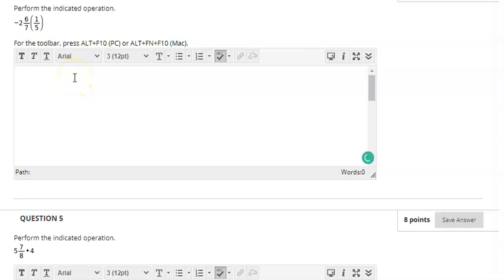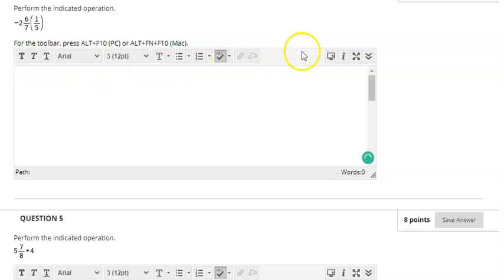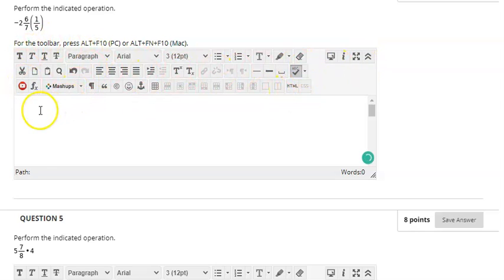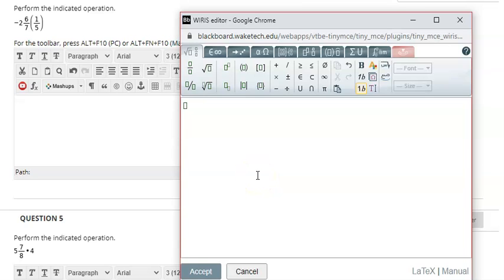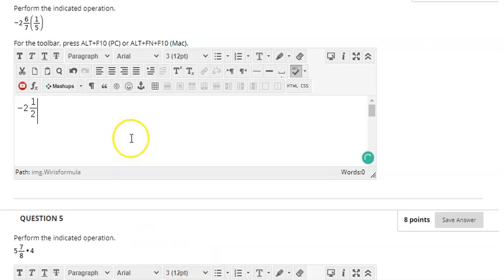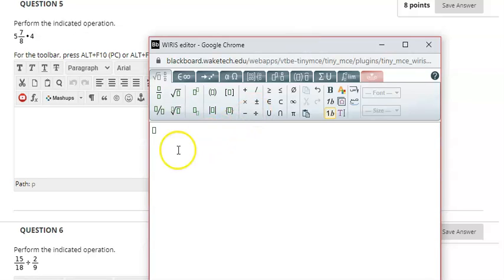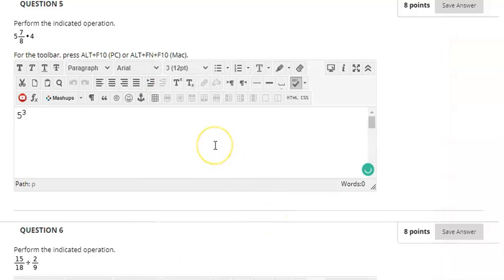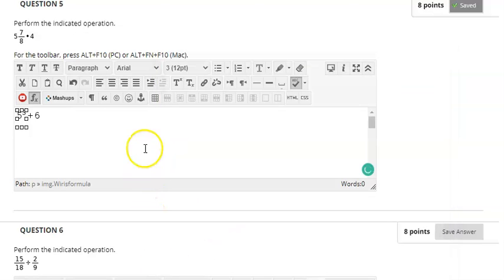Using Blackboard's Equation Editor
This video demonstrates how to use the Blackboard Equation Editor to enter math type when required for answers.